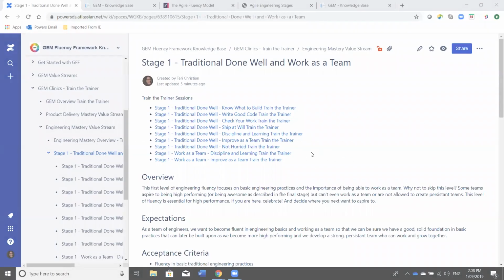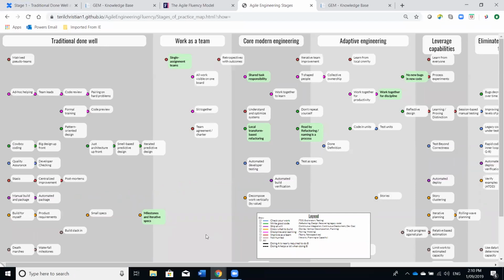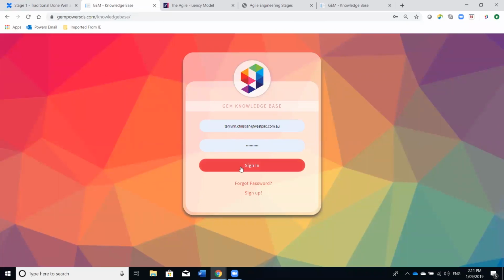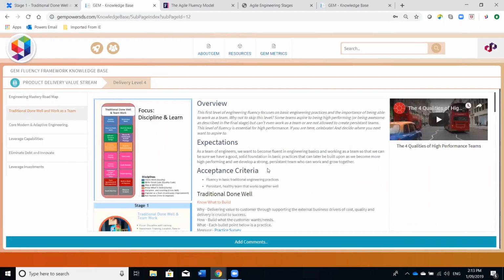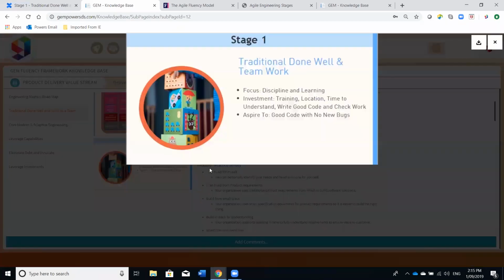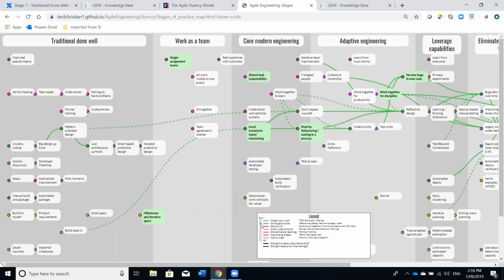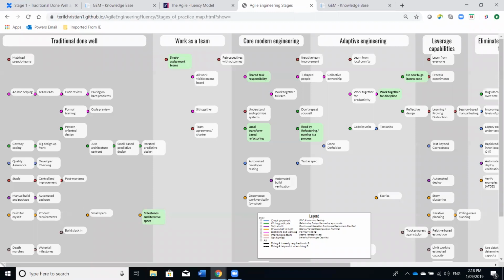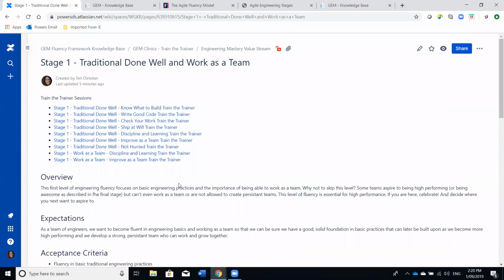Traditional Done Well And Team Work